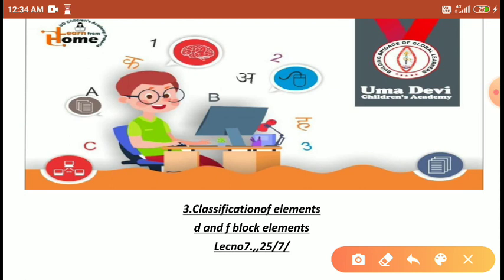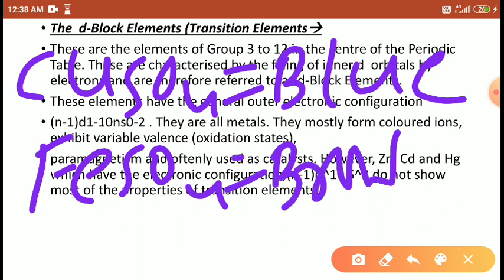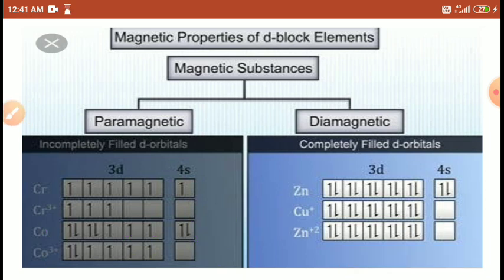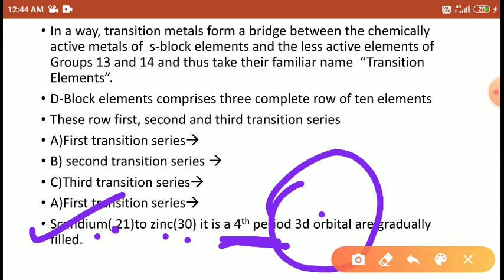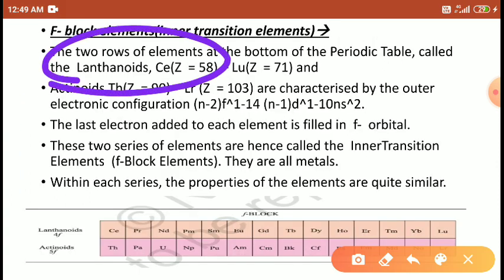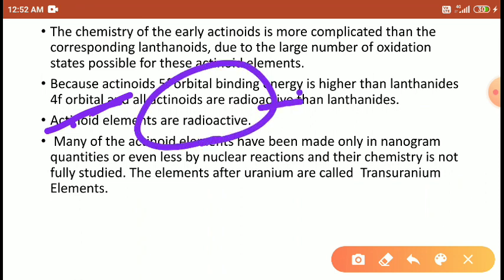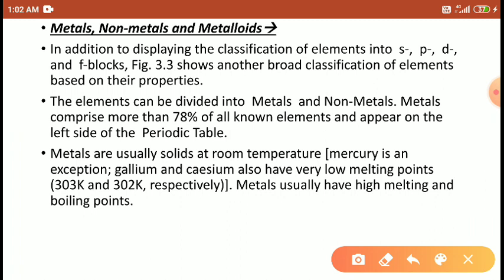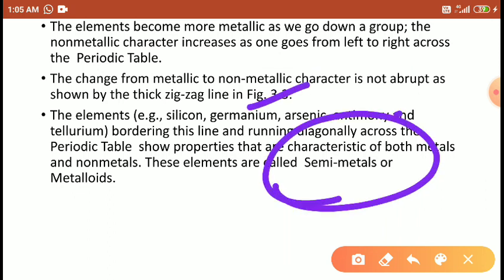25 July 2020